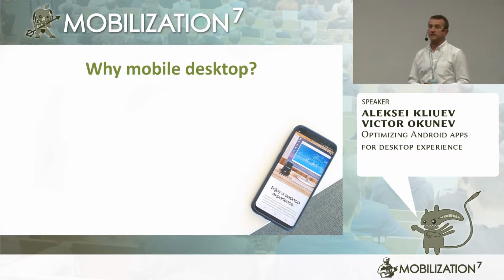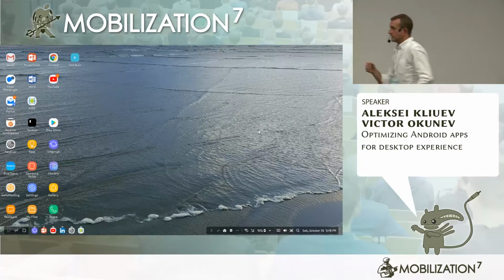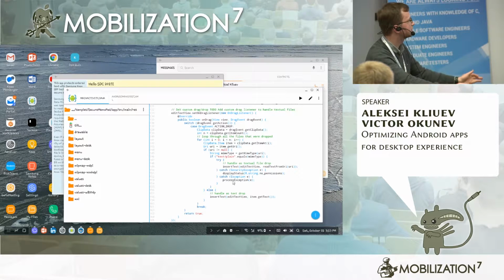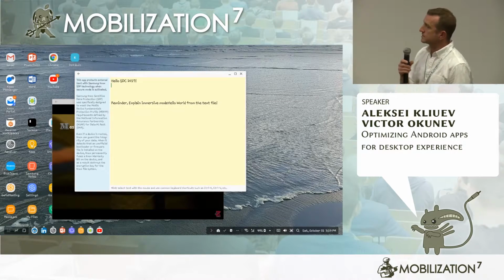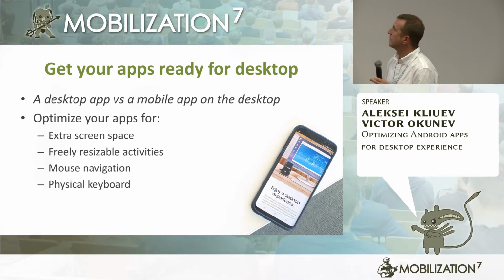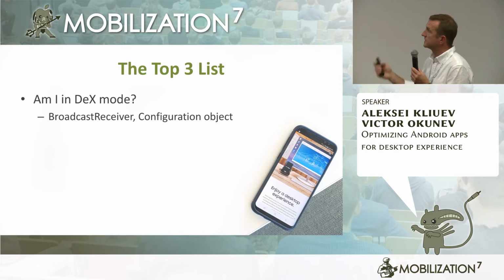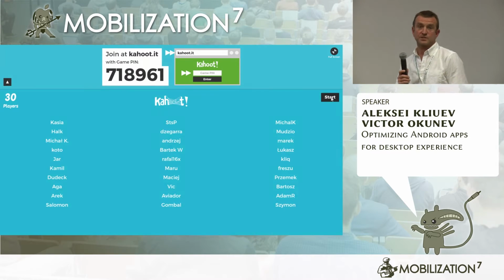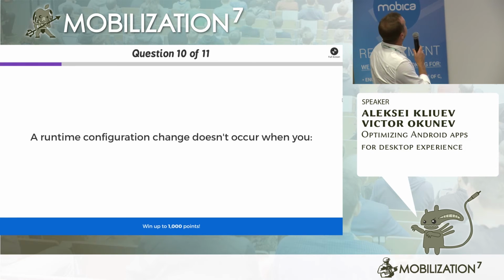Optimizing Android apps for desktop experience - Aleksei Kliuev, Victor Okunev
The mobile devices of the latest generation are now capable of powering the desktop user experience. Get your Android apps ready for the big screen. Learn what it takes to optimize your apps for enhanced interactions, desktop mode capabilities, and an overall amplified in-app experience. Stay for the quiz and for a Samsung DeX station giveaway at the end of the session!